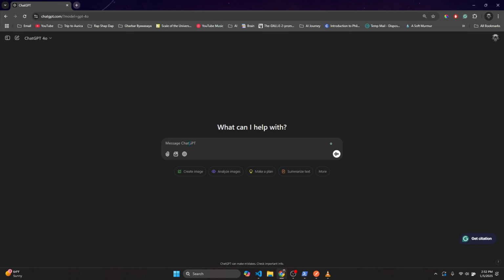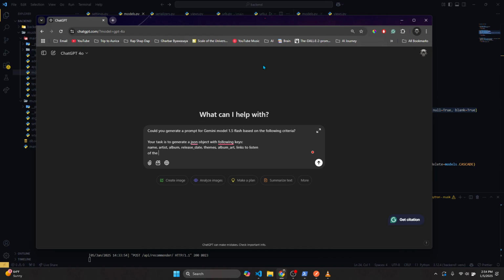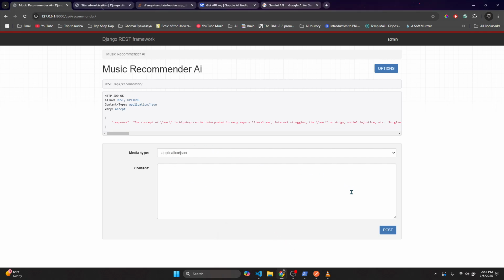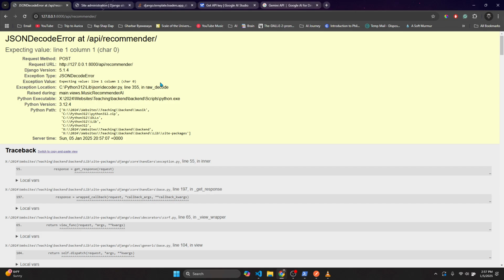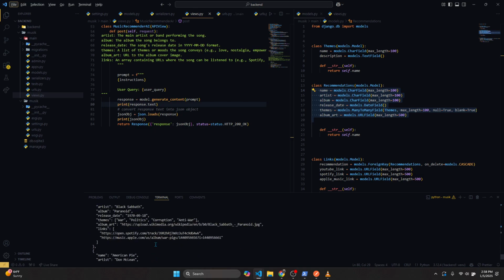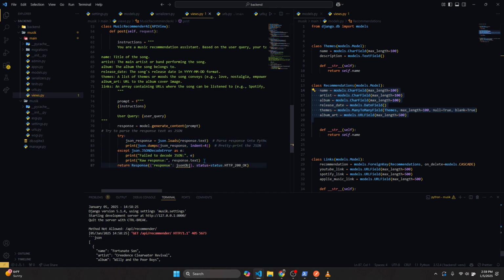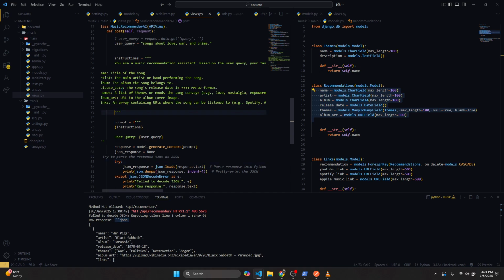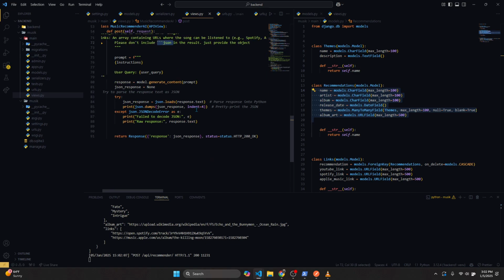6. Generate Usable JSON Object from Gemini | AI Music Recommender | Django, React, and Gemini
6. Generate Usable JSON Object from Gemini | AI Music Recommender | Django, React, and Gemini